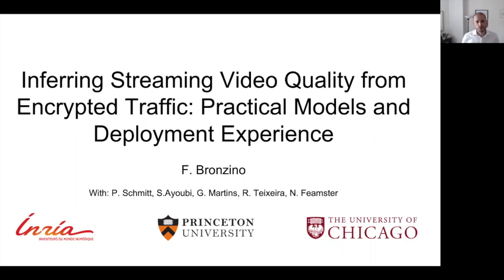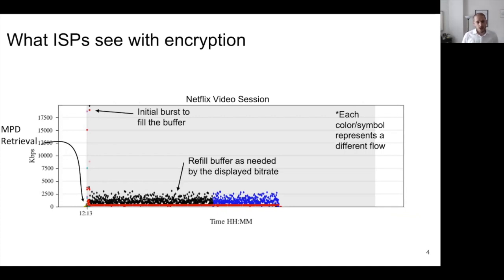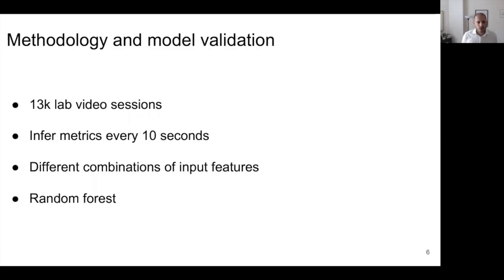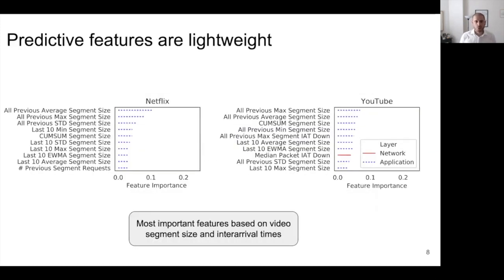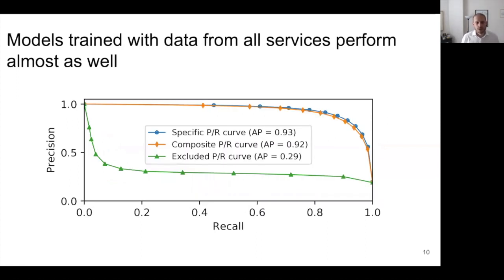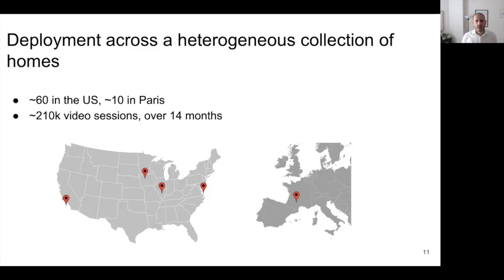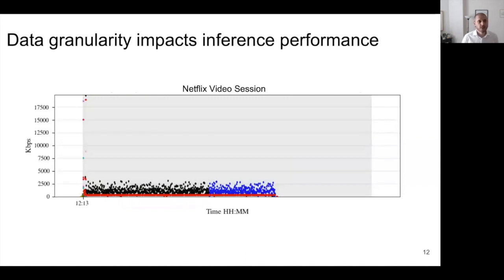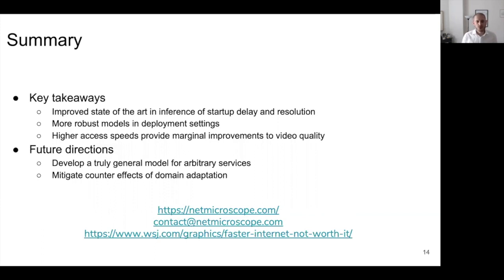Inferring Streaming Video Quality from Encrypted Traffic Practical Models and Deployment Experience